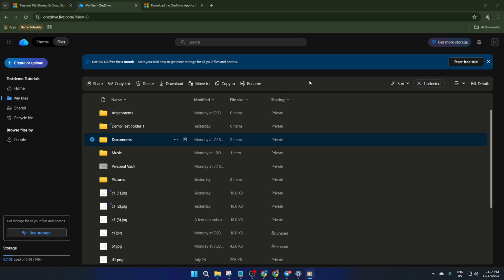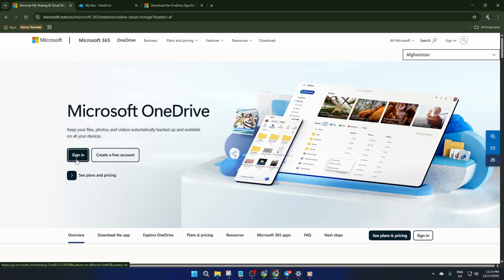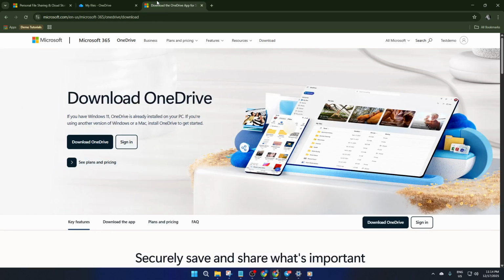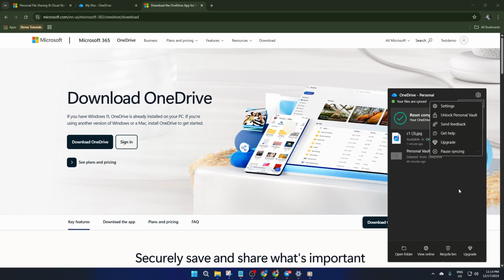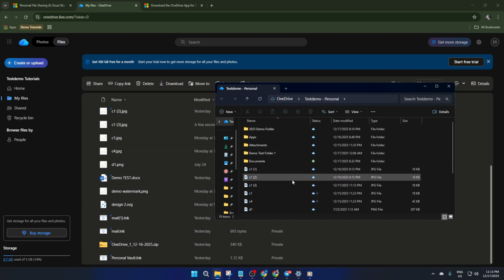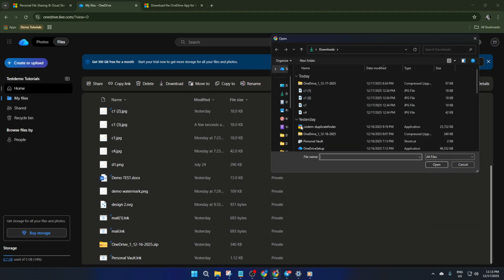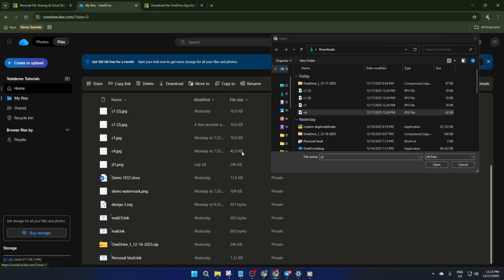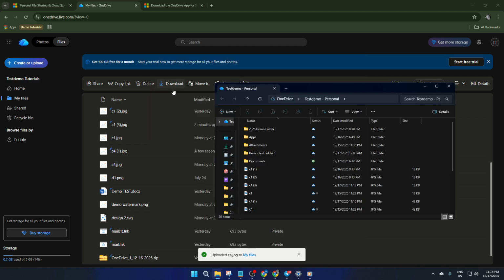How to get started with OneDrive (No-Fuss Steps) (2026 Method)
Ready to make the most of cloud storage? In this step-by-step tutorial, you'll learn how to get started with OneDrive, Microsoft's secure cloud file platform.

Whether you use OneDrive on your desktop, Mac, or through the web with Outlook 365/Office 365, this guide will show you how to set up your account, upload and access files anywhere, and take advantage of sharing and collaboration. Perfect for beginners or anyone new to cloud storage.